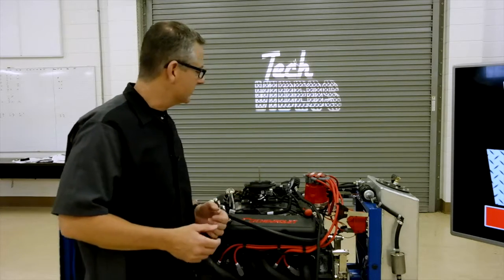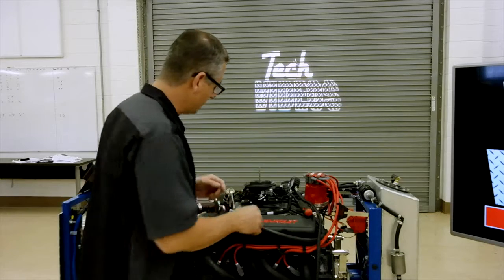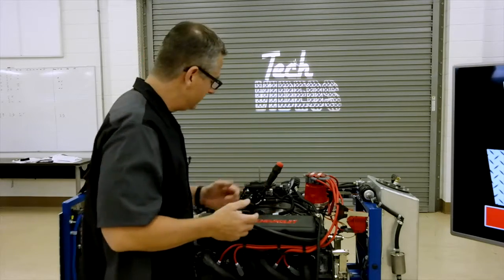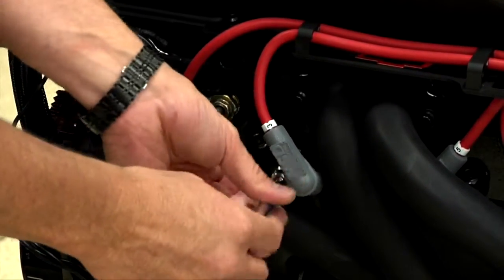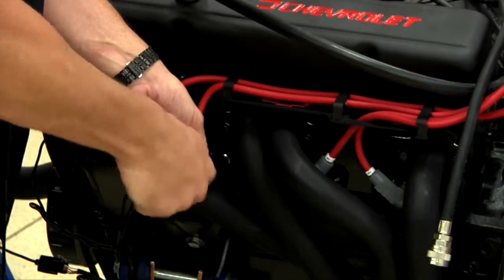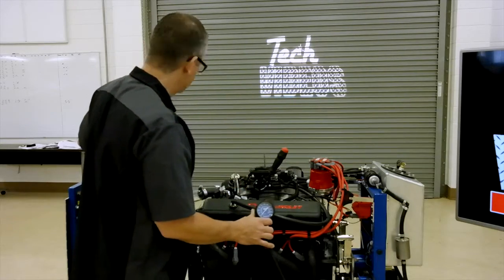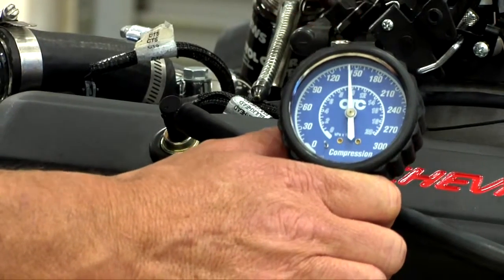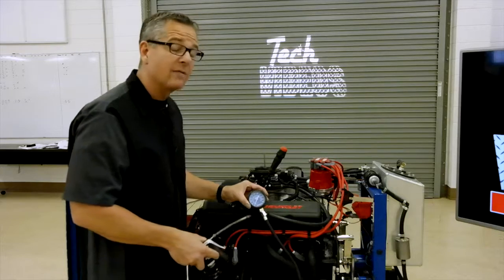Engine Diagnostics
Spark - Fuel - Compression, the three things we need for an engine to run.  Today we discuss Compression.